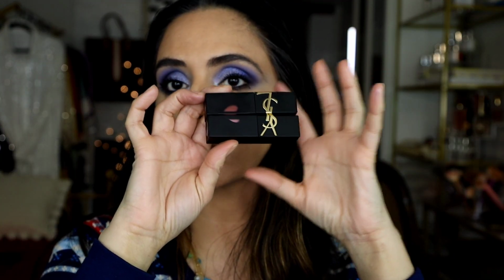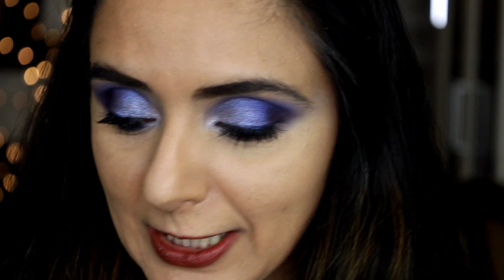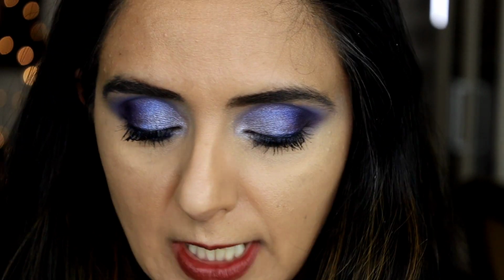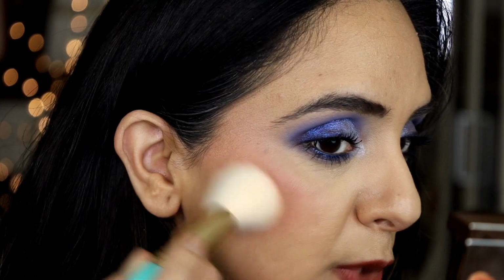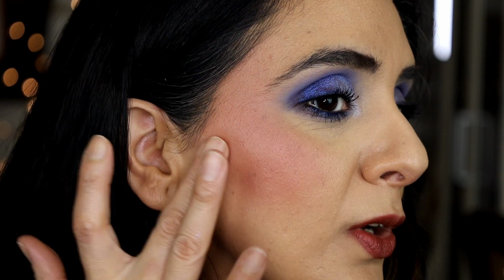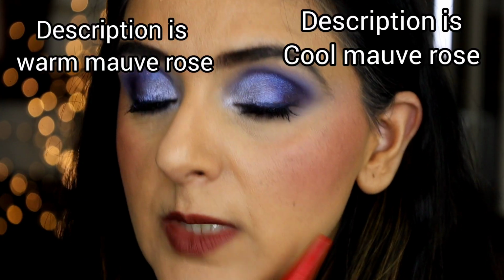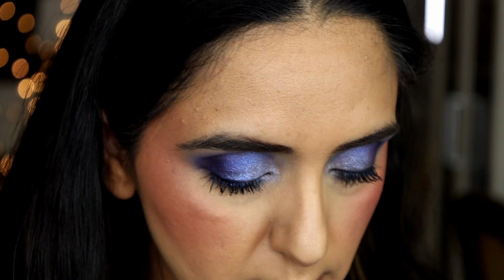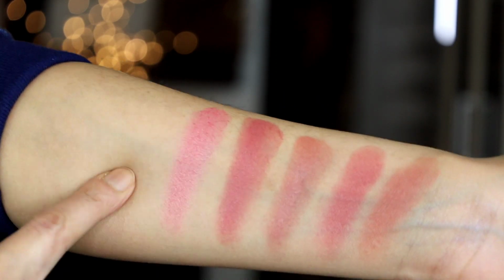New Luxury Makeup! YSL Blush, YSL Ink Blur Lip Stain and Patrick Ta Blush Duo.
YSL Ink Blurs, shade 233(brown) and 44(pink)
Patrick Ta Blush Duo (she's seductive and she goes to the gym)

Hi everyone-

This was an interesting video. Price does not always guarantee satisfaction.

Love,

Jyoti